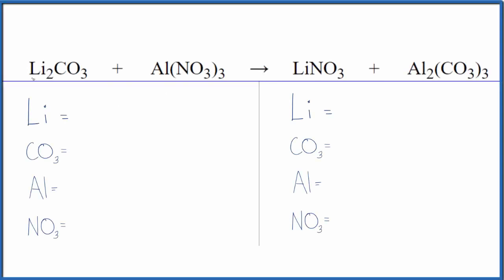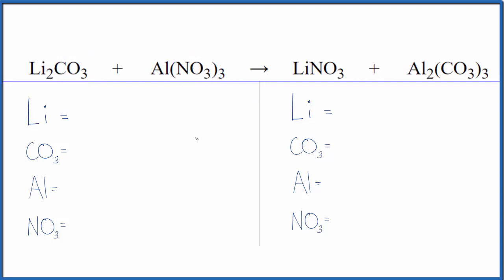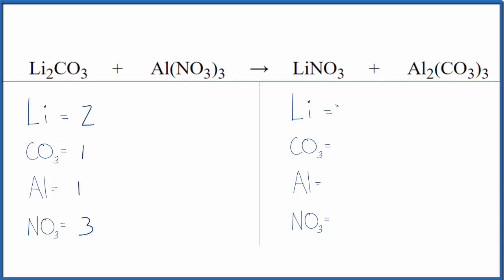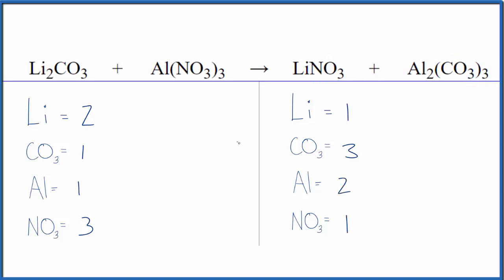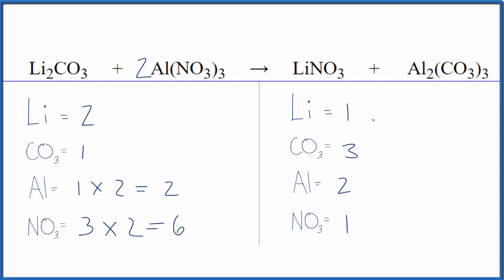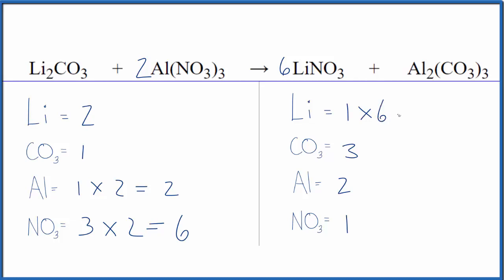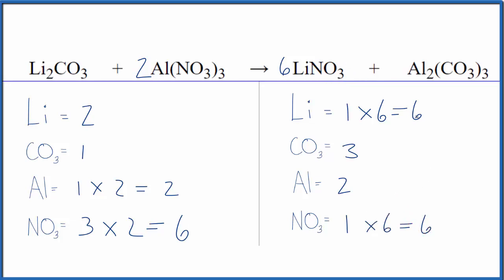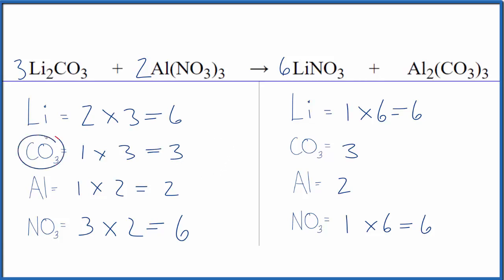How to Balance Li2CO3 + Al(NO3)3 = LiNO3 + Al2(CO3)3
In this video we'll balance the equation Li2CO3 + Al(NO3)3 = LiNO3 + Al2(CO3)3 and provide the correct coefficients for each compound.

To balance Li2CO3 + Al(NO3)3 = LiNO3 + Al2(CO3)3 you'll need to be sure to count all of atoms on each side of the chemical equation.

Once you know how many of each type of atom you can only change the coefficients (the numbers in front of atoms or compounds) to balance the equation for Lithium carbonate + Aluminum nitrate.